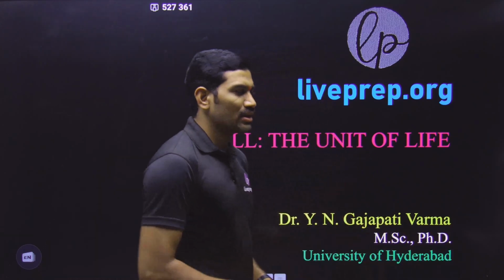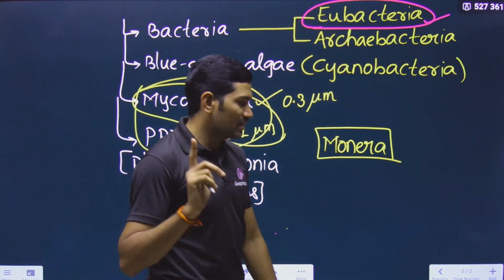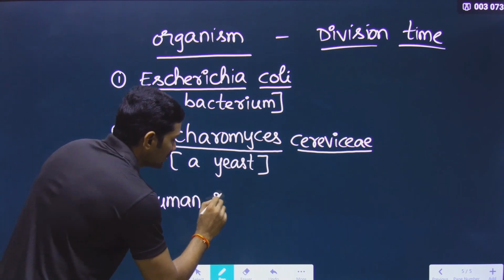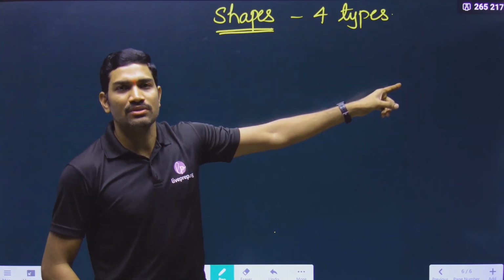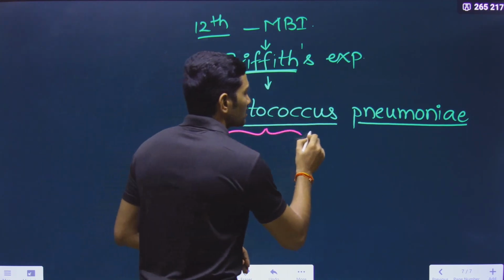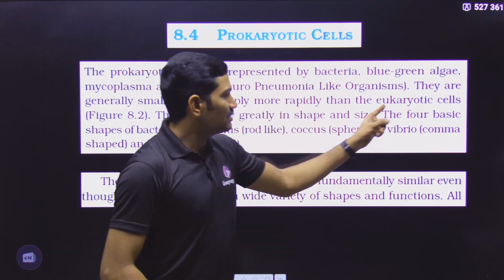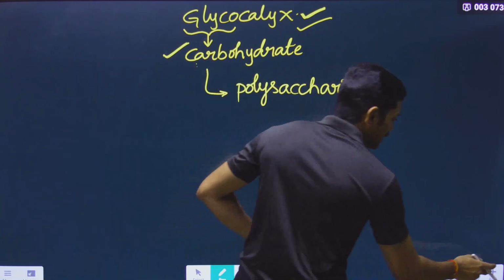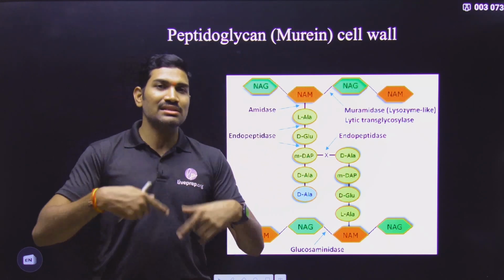L-05 Prokaryotic Cell Part I (Cell Layers) - Cell : The Unit of Life - Dr. Gajapati Varma Sir